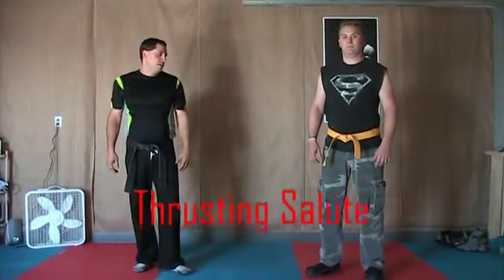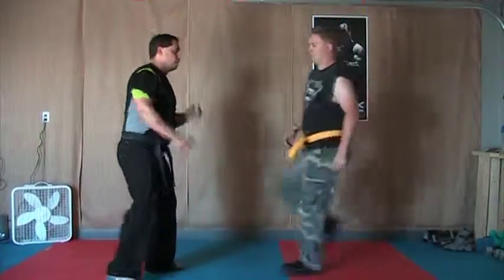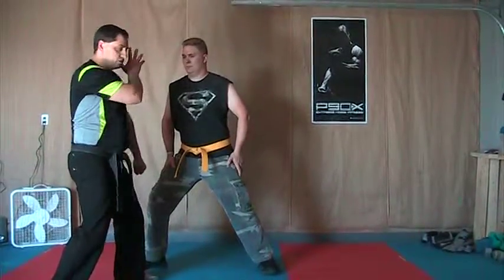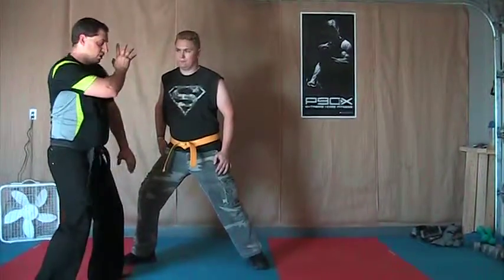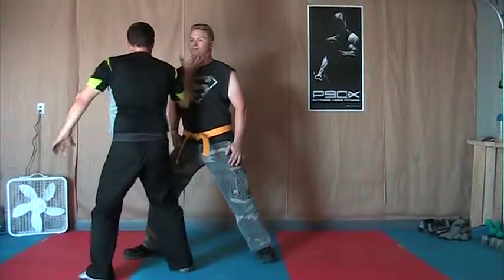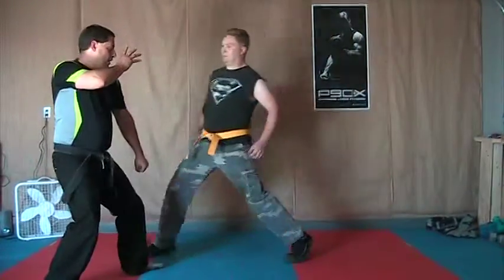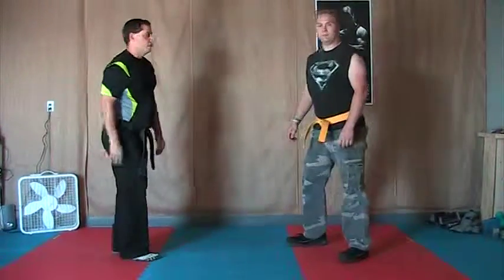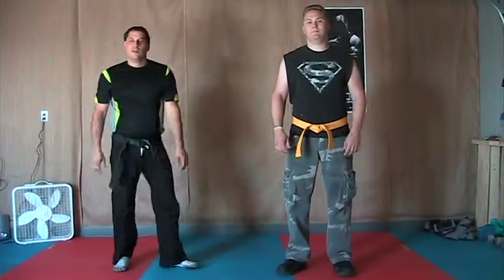Thrusting Salute - Basic